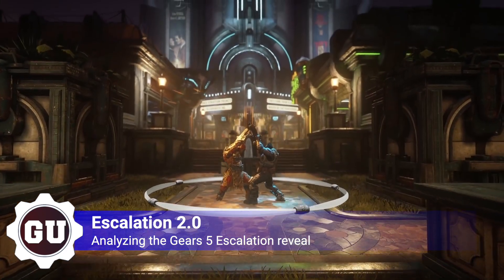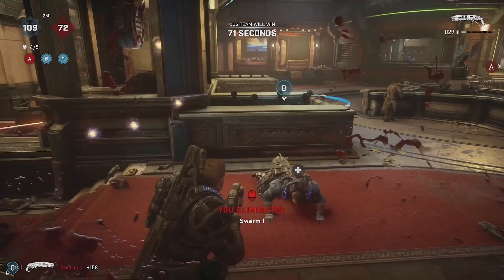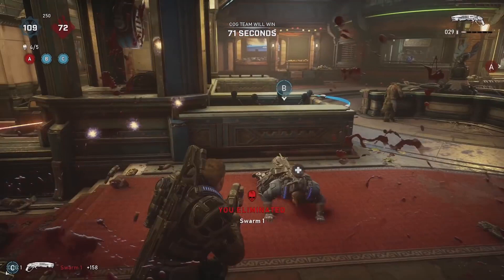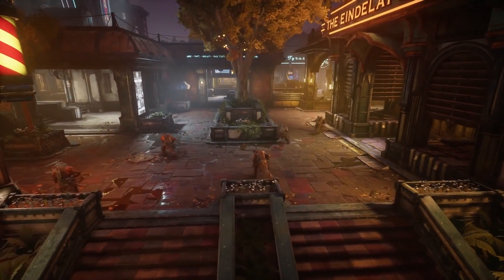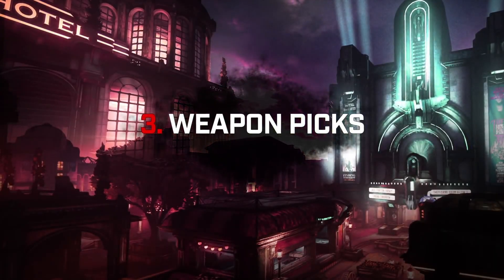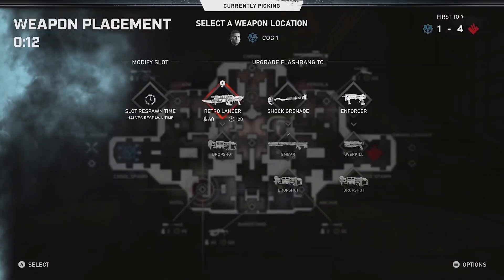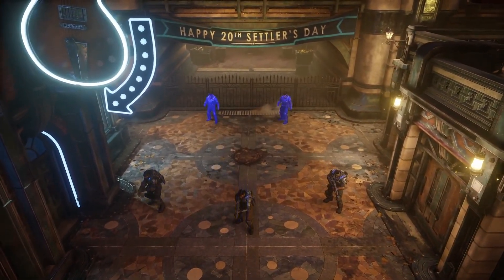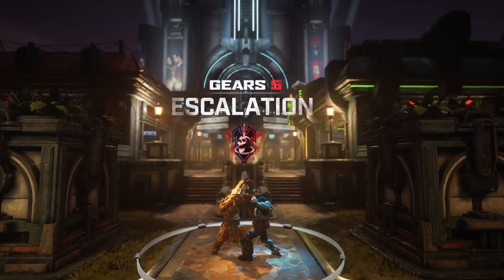Gears 5 Escalation 2.0 Announcement | Analysis!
Sorry for the delay on this video, life got busy! I'm looking forward to the E-League tournament this weekend!